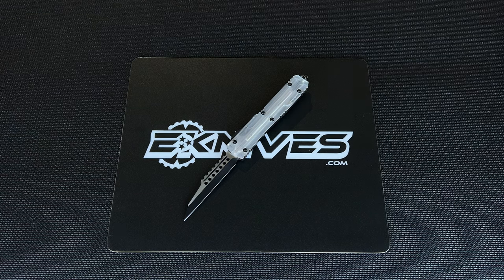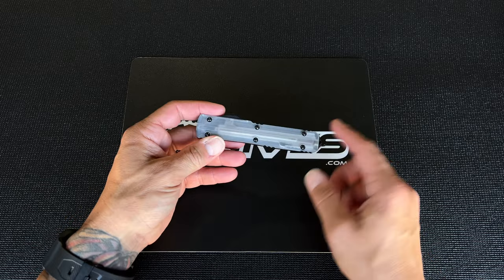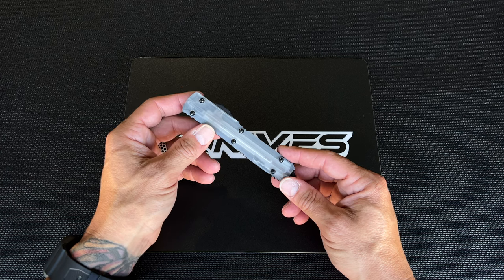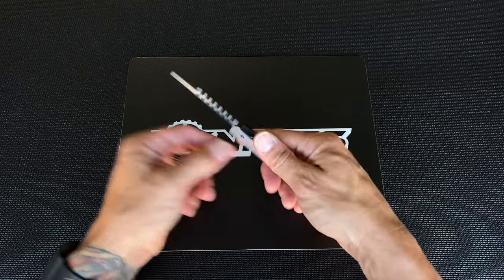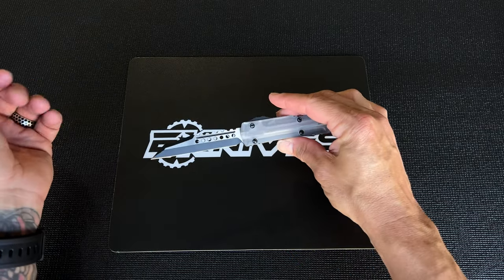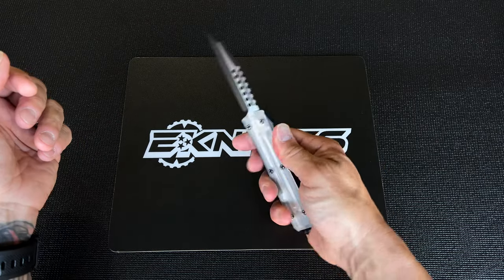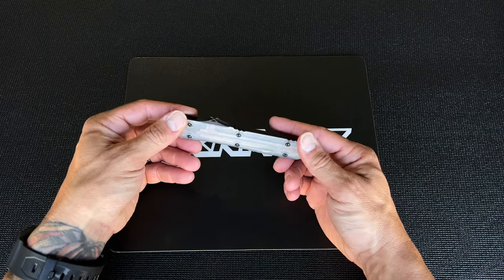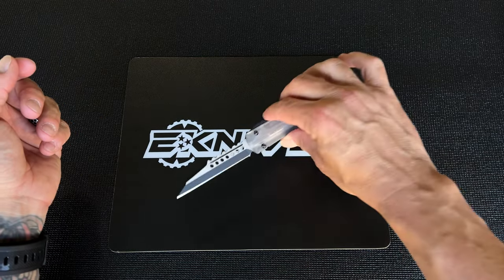Microtech Clear Top Ultratech Warhound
New for 2023 Microtech Ultratech Clear Top Warhound blade.